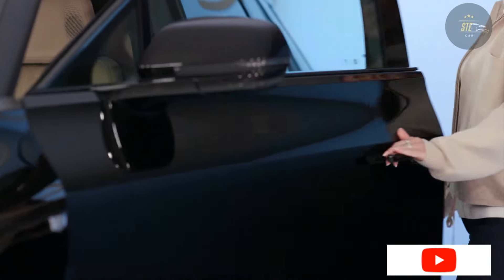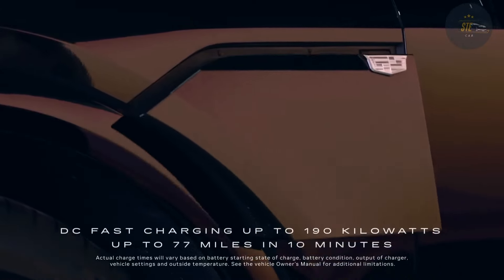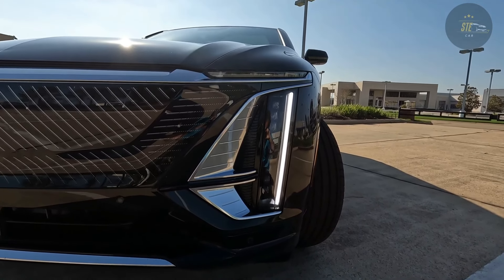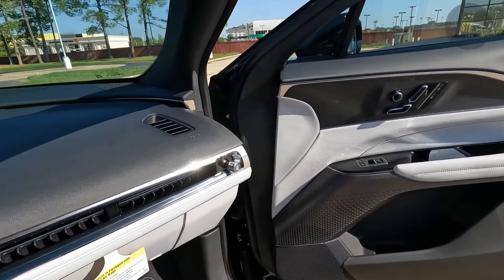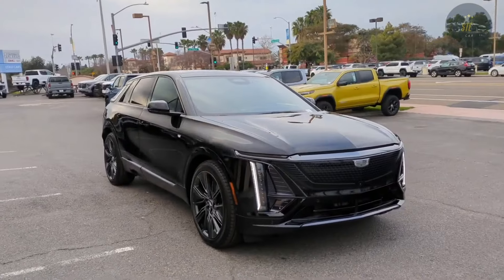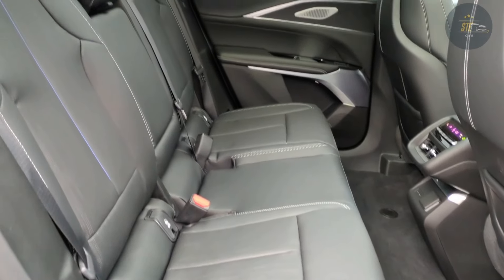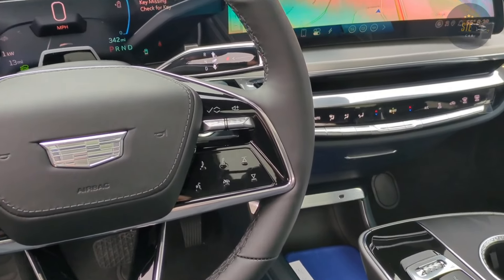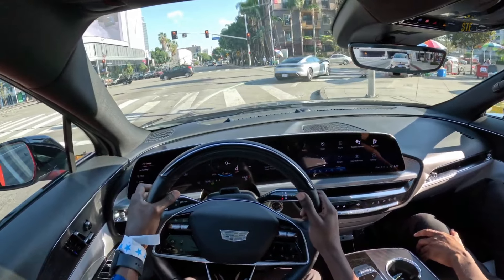2024 Cadillac Lyriq review - Revolutionizing Luxury Electric Cars!"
Discover the epitome of luxury and innovation with the 2024 Cadillac Lyriq. Step inside the sleek interior of the Lyriq and experience a perfect blend of technology and comfort. In our comprehensive review, we delve into the cutting-edge features that make the 2024 Cadillac Lyriq a true marvel, from its advanced AWD system to the state-of-the-art tech integration.

Explore the captivating changes and enhancements in the 2024 model, as we take you through every aspect of the Lyriq's design. Join us on an exhilarating test drive, where the Lyriq's sporty performance and AWD capabilities shine. Uncover the intricate details of the 2024 Cadillac Lyriq Sport 1, highlighting its luxurious elements and sporty dynamics.

Curious about the charging experience? We provide insights into the 2024 Lyriq's charge time, ensuring you're well-informed about its efficiency. Dive into the world of Cadillac SUV models and witness the evolution of luxury with the 2024 Lyriq Sport. Don't miss out on this opportunity to witness the future of automotive excellence – the 2024 Cadillac Lyriq.